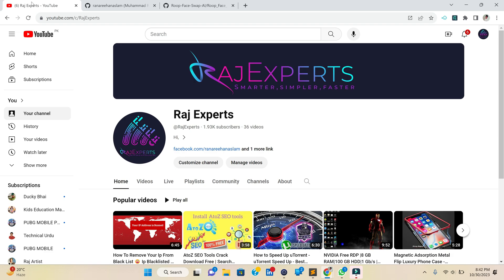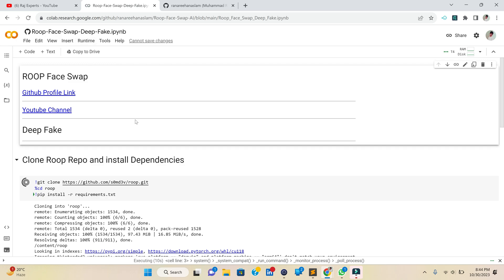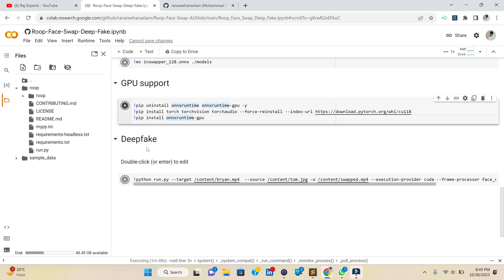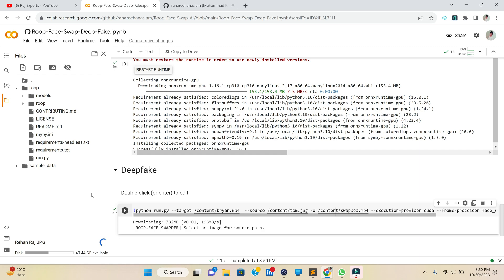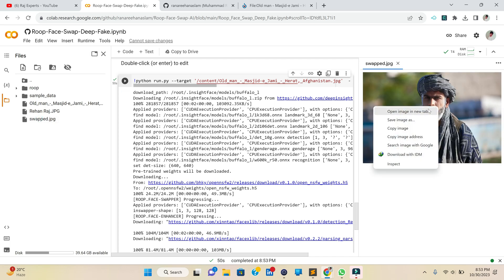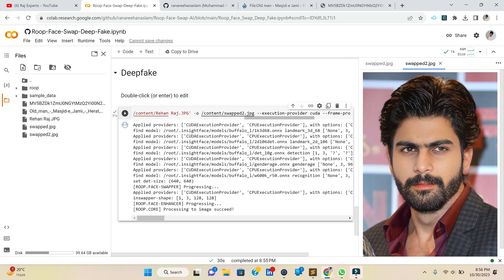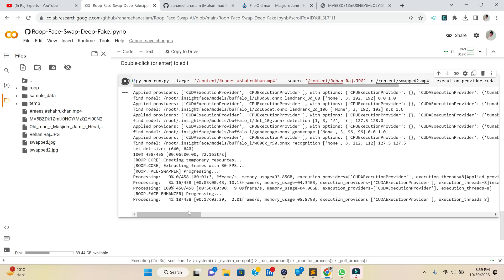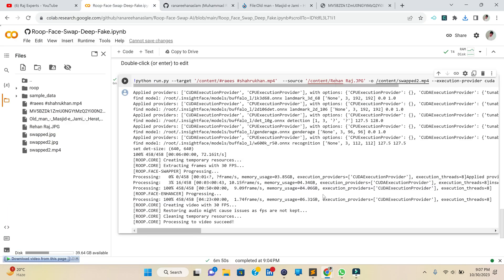How to Face Swap Using AI | Free Online App To Swap Face | Face Swap AI Tutorial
How to Face Swap Using AI | Free Online App To Swap Face Tutorial | Face Swap AI Tutorial

Video Timeline
0:00 Intro
1:27 Explaining the Code
3:55 Face Swapping Tutorial
5:55 2nd Image Face Swap
7:13 Video Face Swap
9:50 Outro

face swap ai - free face swap ai online | face change | no photoshop | make money with face swap. video face swap | deepfake ai google colab notebook.
discover an incredible ai tool – insightface to face swap any face into any photo  for free!

how to swap faces in photoshop using ai generative fill.

how to face swap any video using free ai | deepfake 2023.

if you haven’t used midjourney before  it’s the most powerful ai text-to-image generator and it can now do face swaps... | how to face swap in any video using free ai | deepfake 2023 |. swap your face into any photo with ai, free!